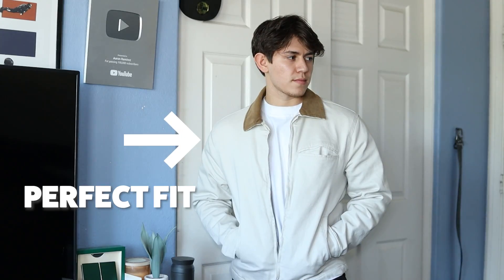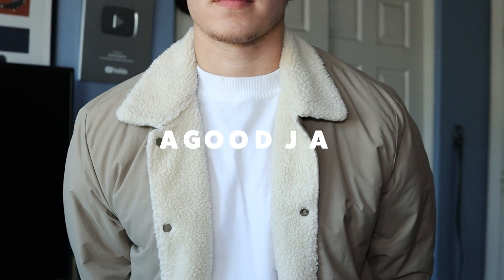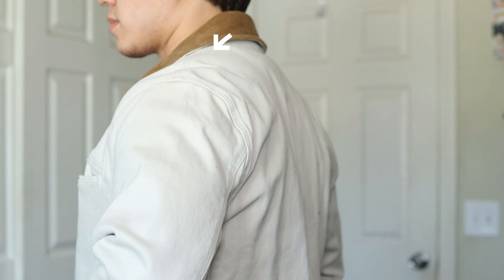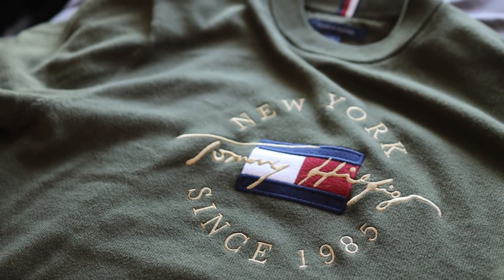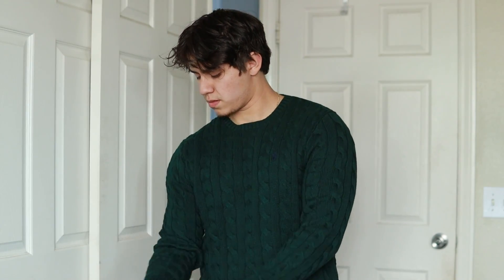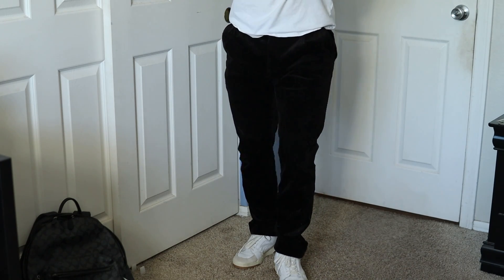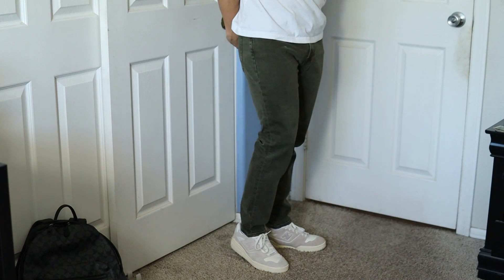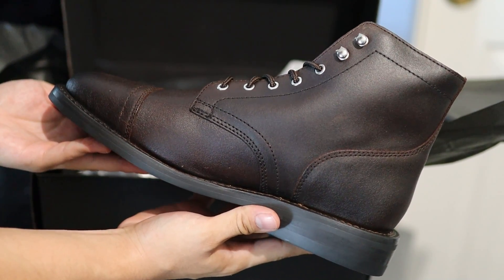Wardrobe Essentials That'll Make You Stand Out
Wardrobe basics are not boring if you get the right ones. Here is everything you need.

Jackets
Corduory Lined

American Eagle

Corduroy Pants